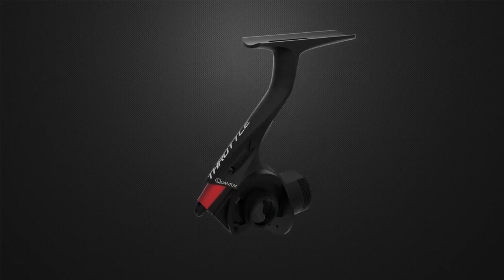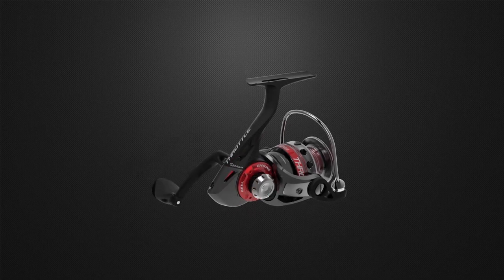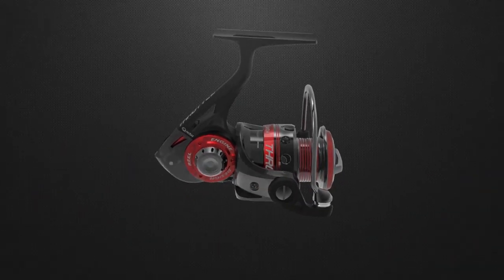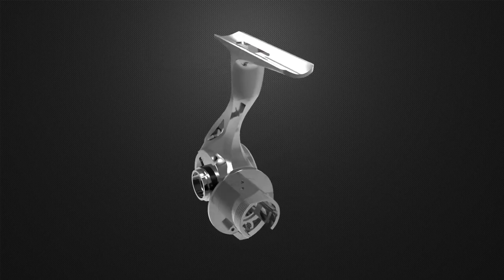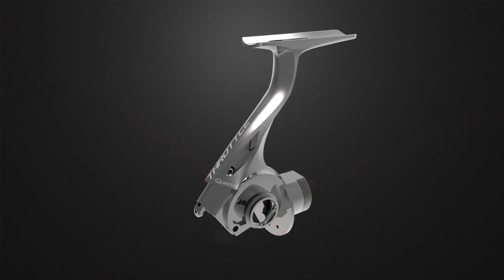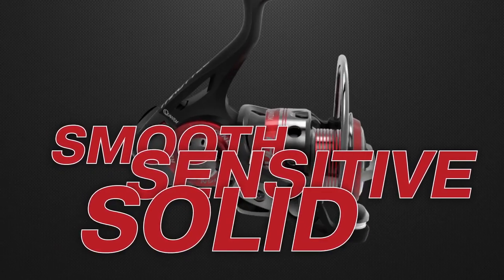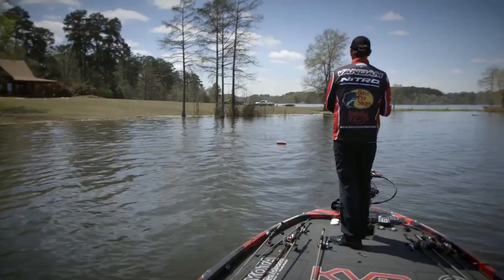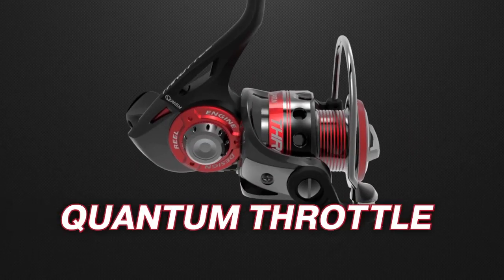Die neue Quantum Throttle! Reel Engine Technology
Learn about Quantum's latest innovation, Reel Engine Technology, in the all-new for 2016 Throttle spinning series.